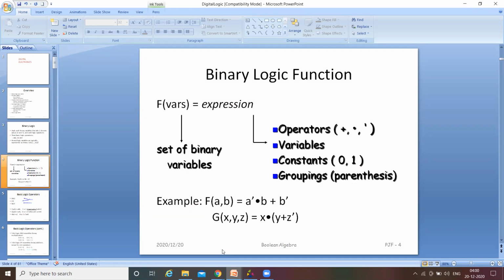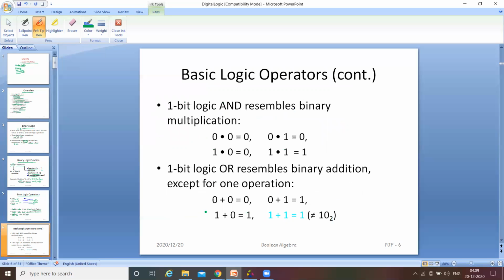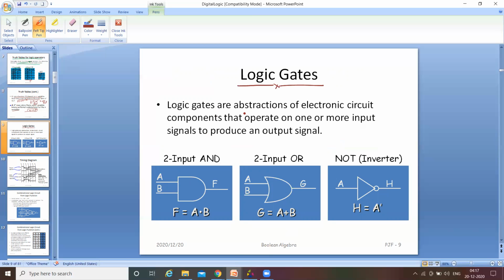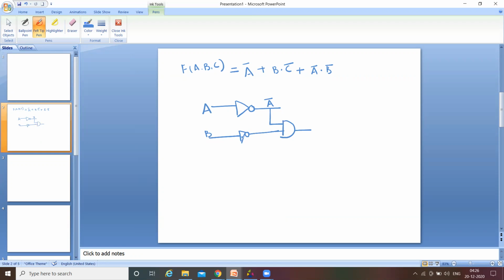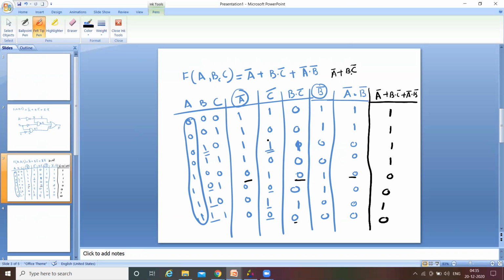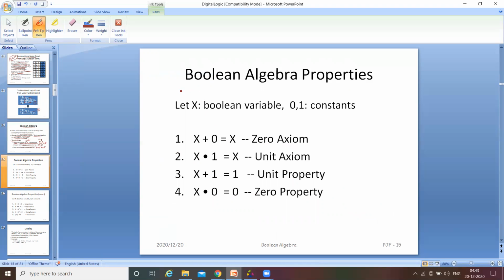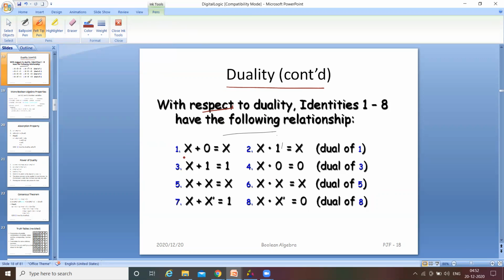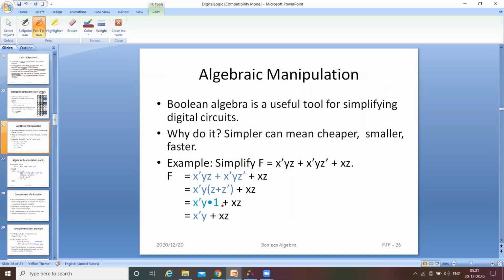DIGITAL ELECTRONICS- CLASS2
BOOLEAN ALGEBRA AND BASIC GATES